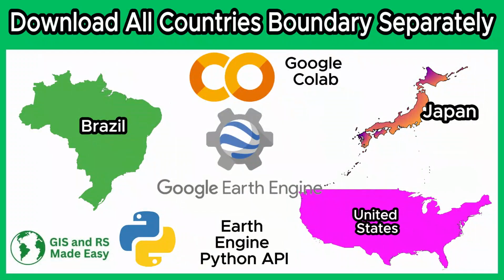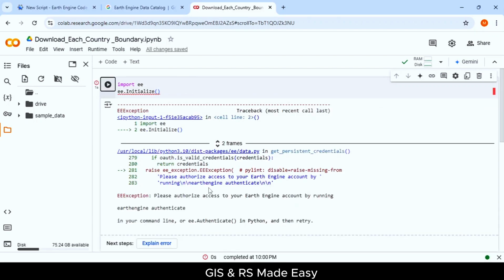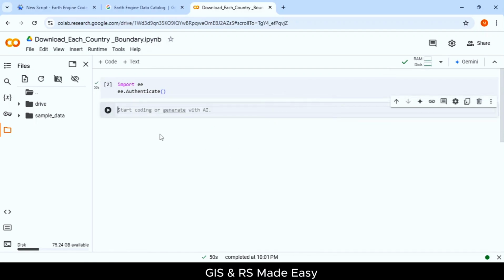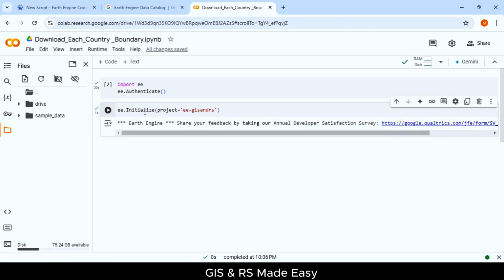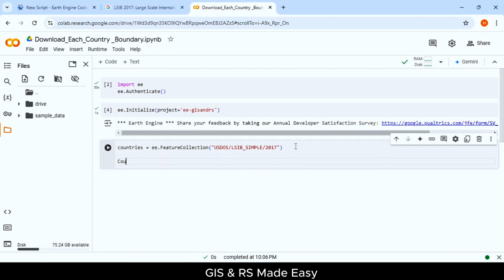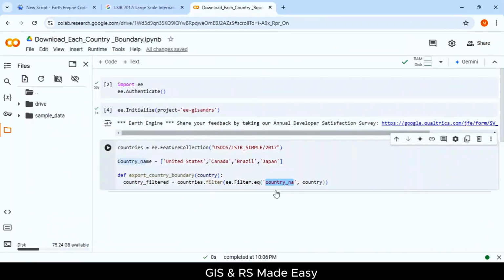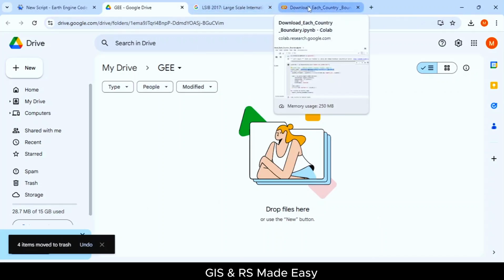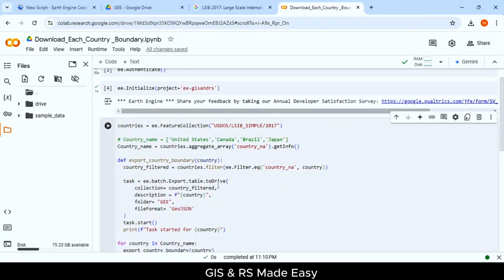Export Each Country Boundary Separately || Google Earth Engine Python API in Google Colab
Code at the end
Download Country Boundaries using Google Earth Engine Python API in Google Colab

In this tutorial, we will guide you through the process of downloading the boundaries of all countries using the Earth Engine Python API in Google Colab. You'll learn how to access global vector datasets, filter them by country boundaries, and export the data for further analysis. Whether you are working on GIS projects, mapping, or remote sensing analysis, this step-by-step guide will help you get started with Google Earth Engine (GEE) and leverage Python in Google Colab.

Key Topics Covered:
Introduction to Google Earth Engine Python API
Setting up Google Colab for Earth Engine
Accessing global country boundary datasets in GEE
Exporting country boundaries as shapefiles or GeoJSON
Optimizing workflows for large datasets
Tips and best practices for GIS analysis with Earth Engine
Why This Tutorial is Useful:
Downloading country boundaries is a fundamental task for many GIS projects. With Earth Engine’s extensive dataset collection and powerful Python API, you can seamlessly work with geographic data for research, analysis, and mapping. This tutorial will also introduce you to Google Colab, a cloud-based environment that makes working with Earth Engine faster and easier.

Code
import ee
ee.Authenticate()
ee.Initialize(project='ee-gisandrs') # Replace with your project name
import re
countries = ee.FeatureCollection("USDOS/LSIB_SIMPLE/2017")

# Country_name = ['United States','Canada','Brazil','Japan']
Country_name = countries.aggregate_array('country_na').getInfo()

def export_country_boundary(country):
  country_filtered = countries.filter(ee.Filter.eq('country_na', country))

  task = ee.batch.Export.table.toDrive(
      collection= country_filtered,
      description = re.sub(r"[\'&()]","",country)[:100],
      folder= "GEE",
      fileFormat= 'GeoJSON'
  task.start()
  print(f"Task started for {country}")

for country in Country_name:
  export_country_boundary(country)